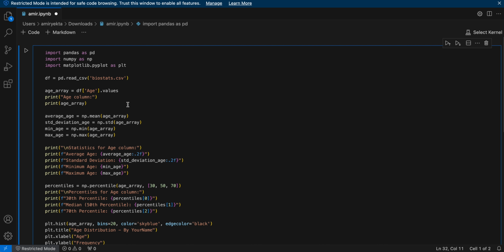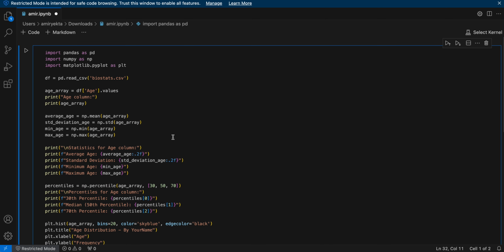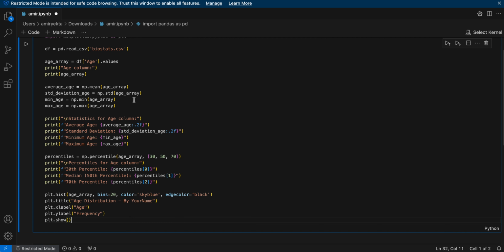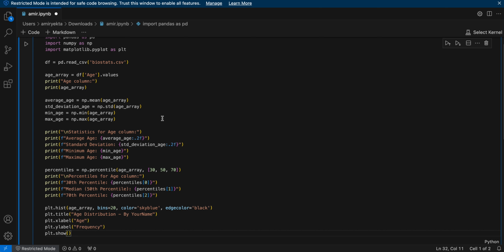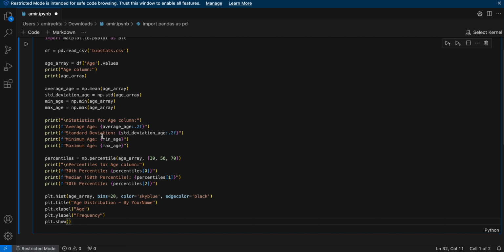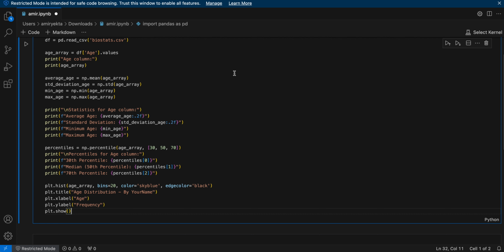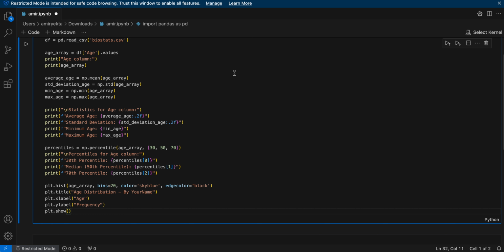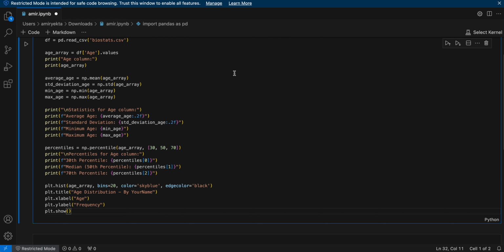Screen Recording 2023 10 06 at 7 33 40 PM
applied data